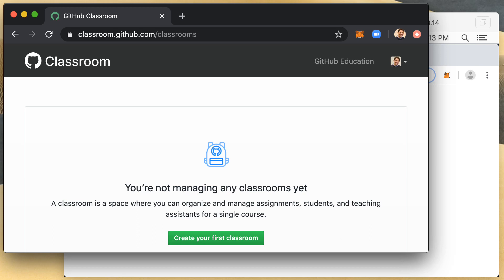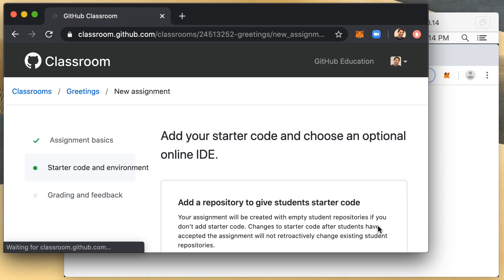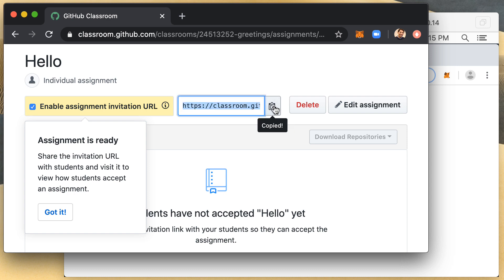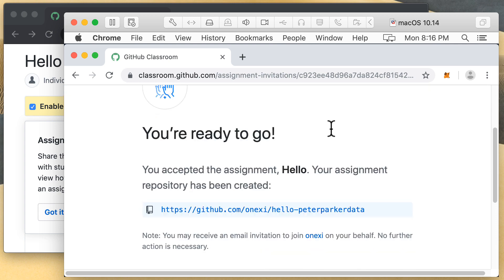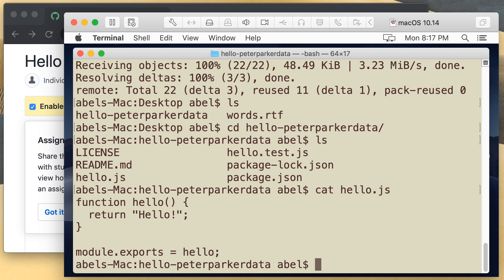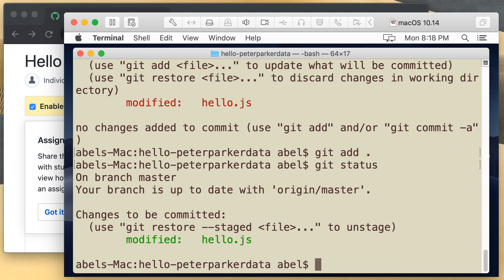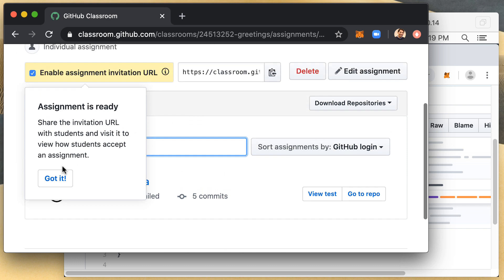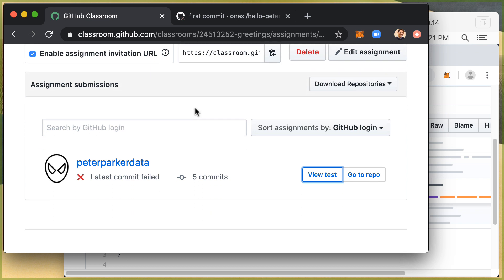Auto Grading Github Classroom - June 1st, 2020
Auto grading hello world on Github Classroom